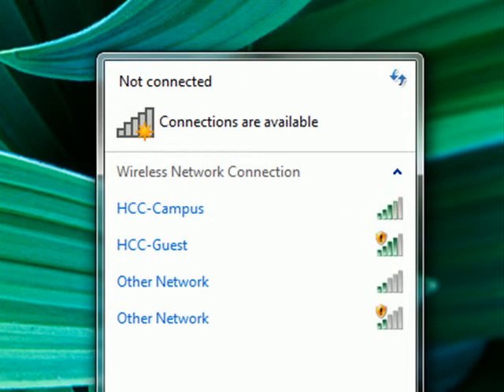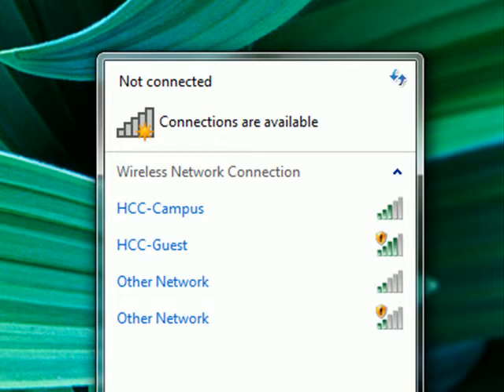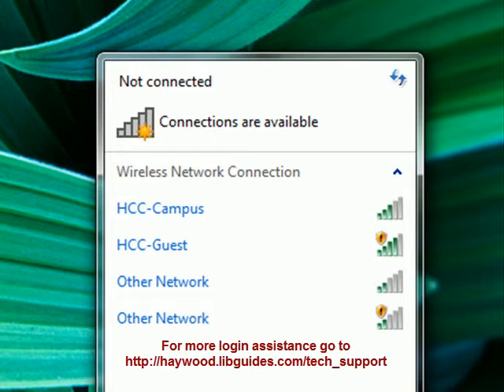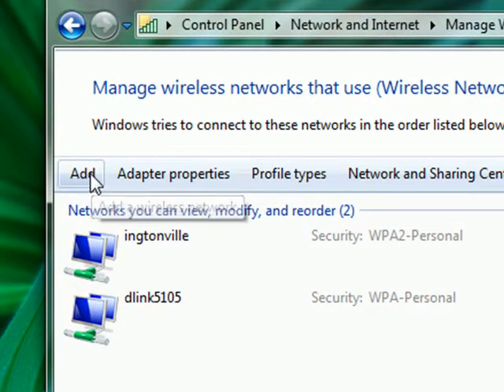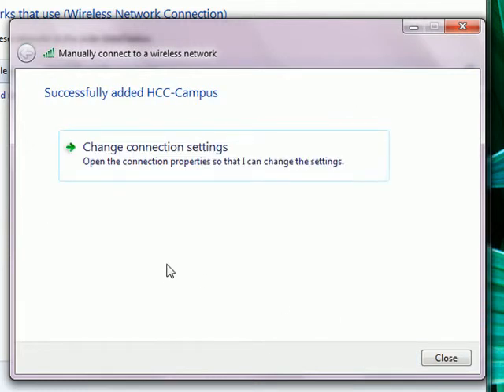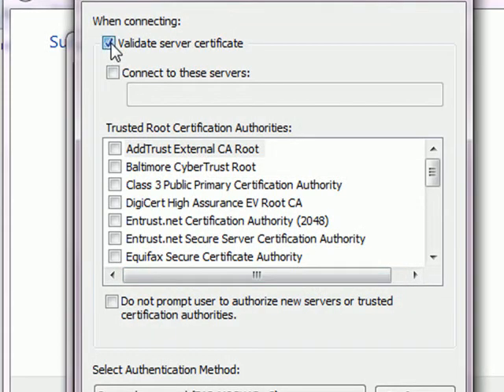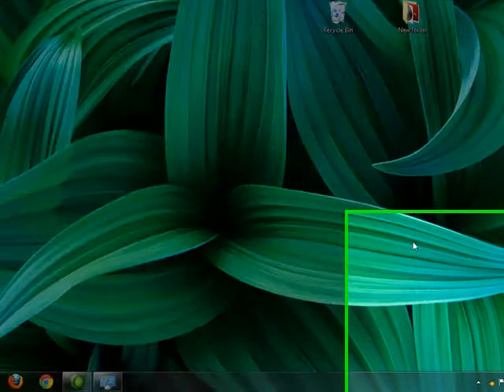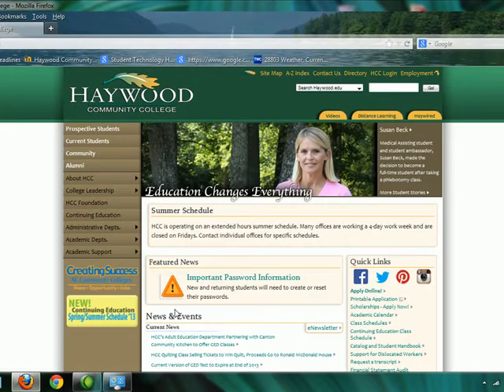3 Minute Tech Tips: HCC Campus WiFi Access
Making your HCC computing life easier in 3 minutes or less (or thereabouts.) Today's topic: How to access HCC-Campus wifi network. Tutorial is for Windows 7; users with other OS can find tutorials at our IT